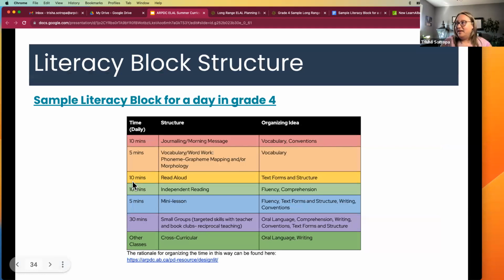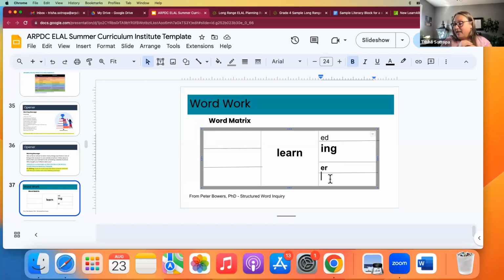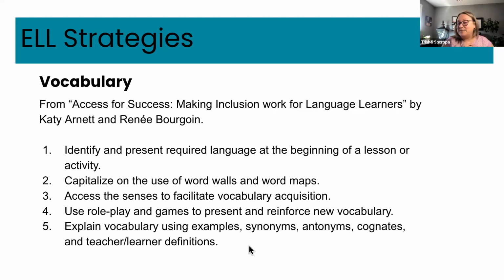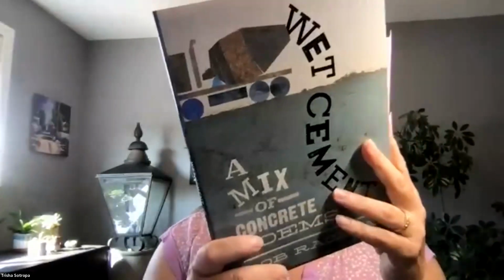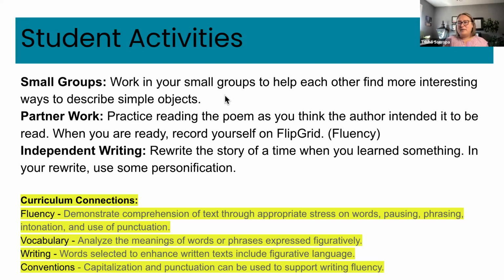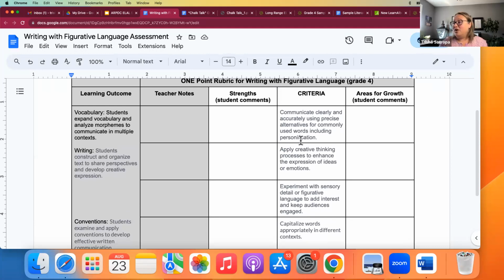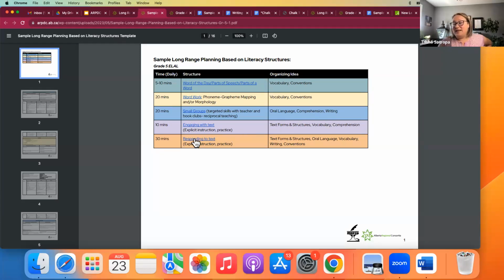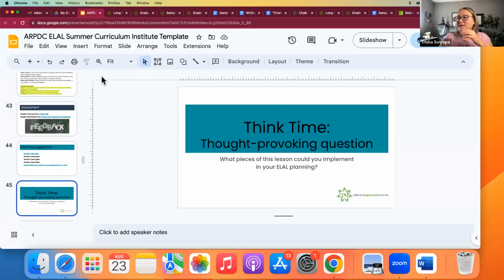Day 3 8 24 2023 ELAL Summer Institute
Day 3 of the four day series supporting ELAL 4-6 Curriculum Implementation.